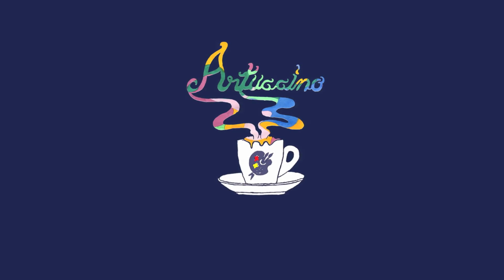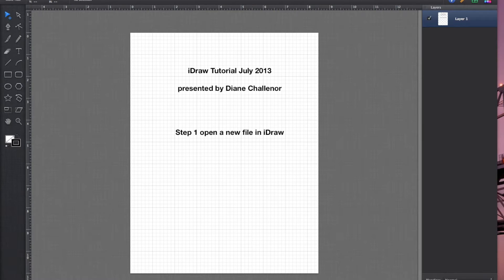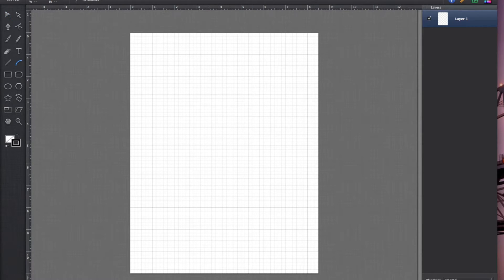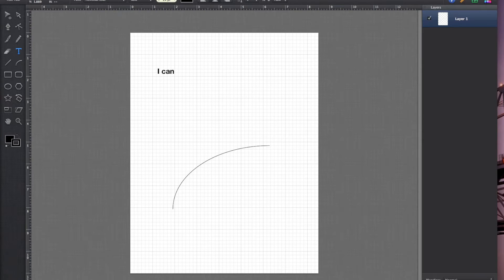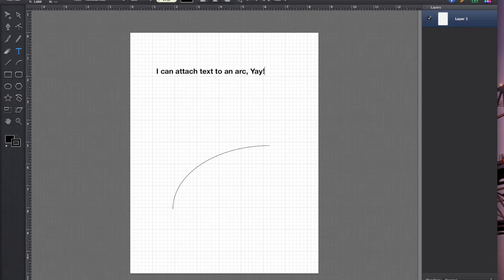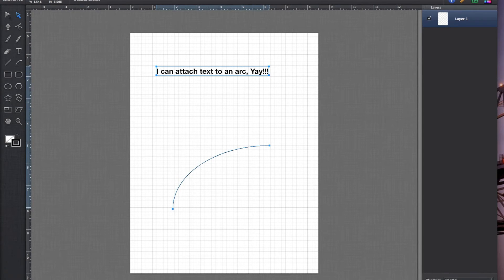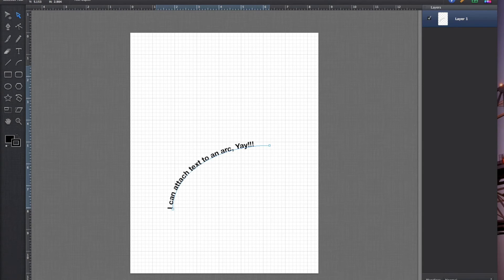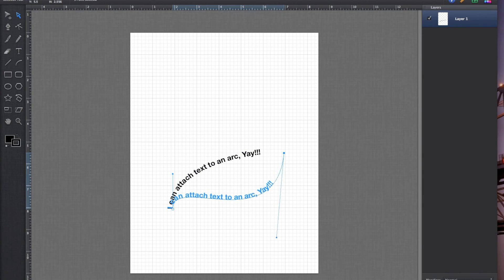iDraw (Graphic) - How to attach text to an arc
A tutorial presented by Diane Challenor and the Artuccino Team demonstrating how to attach text to an arc in iDraw (Graphic).

Note: The iDraw program has been re-developed and re-named and is now titled "Graphic".  There is a version for the Mac, and also one for the iPad.  I believe the instructions within this video can be used in Graphic.  In addition, I've tested the following instructions on How to Attach Text to an Arc and they seem to work.  I've done a little investigating on the subject of whether one can attach text to an arc on the iPad via the Graphic App, and I've learned that it can be done via the "Path Pane".  If you have Graphic for the iPad, try this:
1) Open the Graphic App on your iPad;
2) Create an arc with the Arc Tool; then,
3) Create a line of text via the Text Tool; then,
4) Select the two items you've created, that is, the Arc and the Text; then,
5) Select the Path Pane which has three tabs, choose the Path Tab, and then,
6) Select "Place Text on Path".